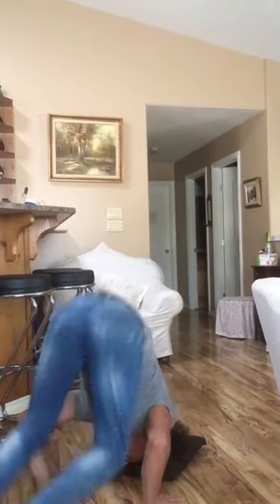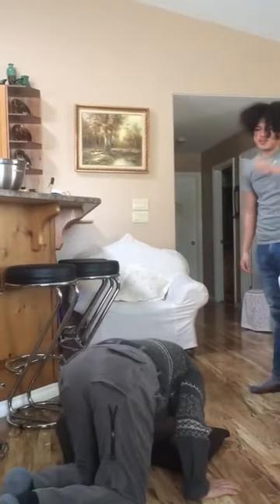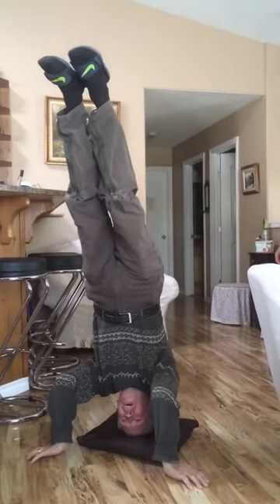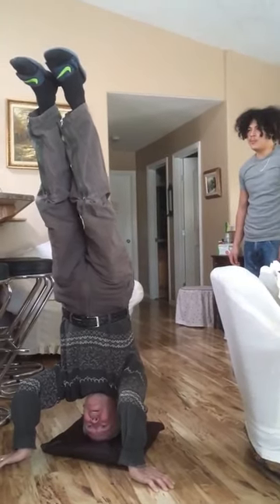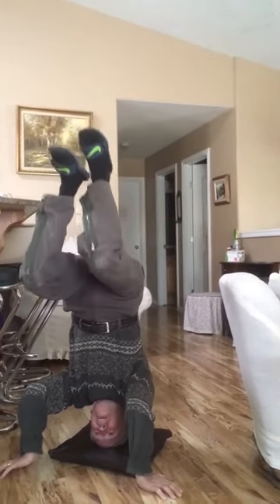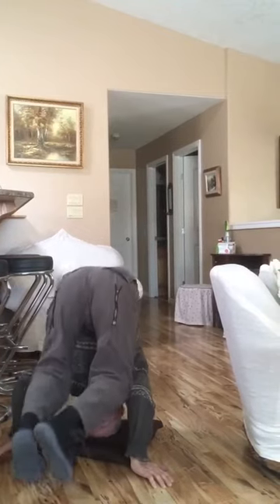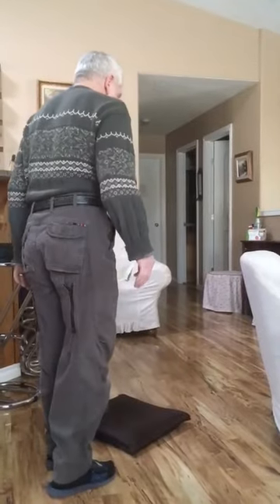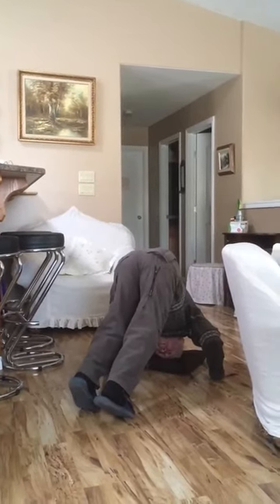Father and Son Headstand